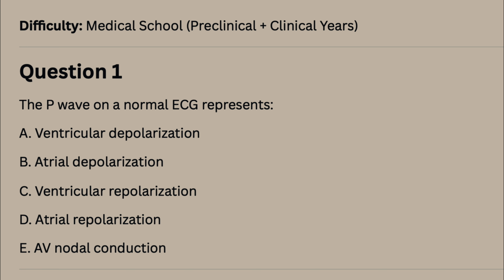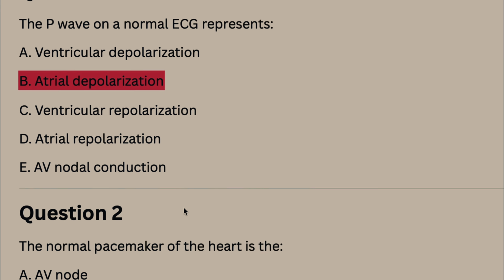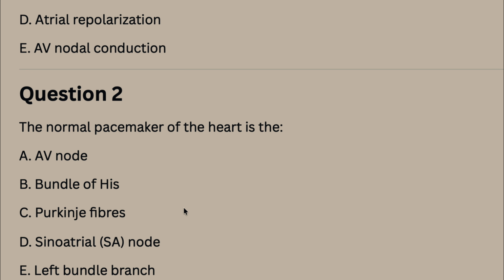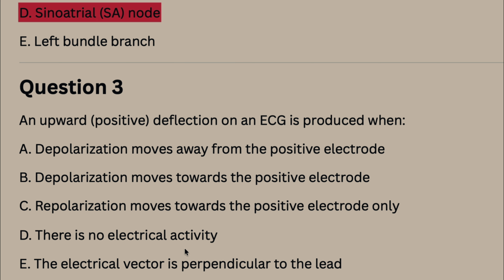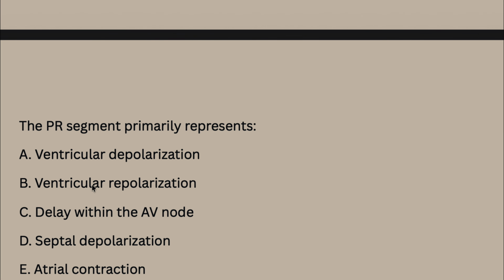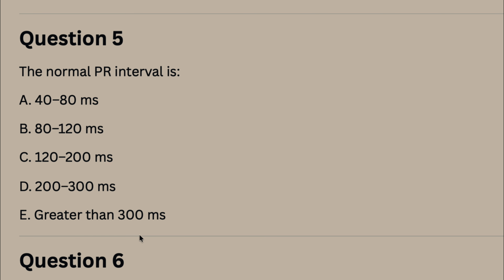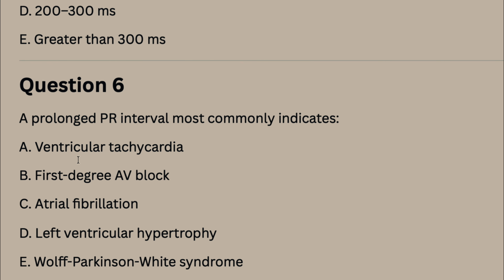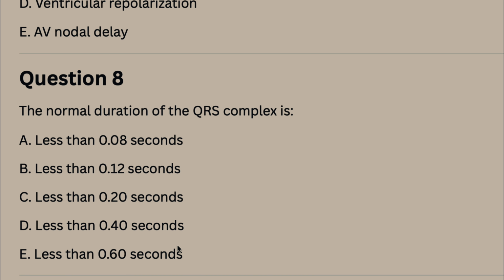Solving Cardio ECG Past Paper questions | Medical School Cardiology Past Paper Questions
an you confidently answer ECG past paper questions under exam pressure? 🫀
In this MedSchoolWithMo lecture, we work through real medical school-style Cardiology MCQs on ECG (EKG) Interpretation Fundamentals, explaining not only the correct answers, but why the other options are wrong.
This is Part 1 of our ECG Past Paper Series and is designed for Medical Students, Nursing Students, Pharmacy Students, Physician Associate Students, and all Health Science students preparing for university exams, OSCEs, and board examinations.
During this lesson you'll master:
✅ P Wave
✅ SA Node
✅ Cardiac Conduction System
✅ ECG Basics
✅ Positive vs Negative Deflections
✅ PR Segment
✅ PR Interval
✅ First-Degree AV Block
✅ QRS Complex
✅ Normal ECG Measurements
✅ High-Yield Exam Tips
✅ Clinical Correlations
✅ Memory Tricks for ECG Interpretation
Whether you're studying for MBChB, MBBS, USMLE Step 1, USMLE Step 2, PLAB, AMC, MRCP, NCLEX, or university cardiology exams, this lecture will help you build a strong foundation in ECG interpretation.
At MedSchoolWithMo, we don't just memorize facts—we understand the physiology behind them so you can confidently answer exam questions and apply your knowledge in clinical practice.
👍 If you found this video helpful:
New medical lectures, past paper walkthroughs, OSCE tips, and revision videos are uploaded regularly.